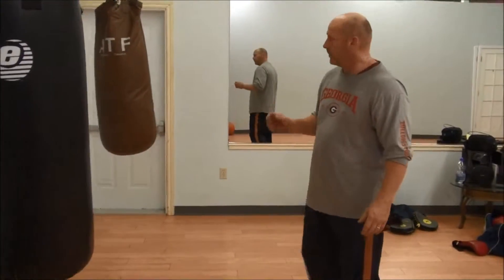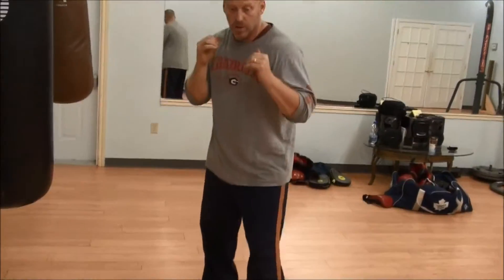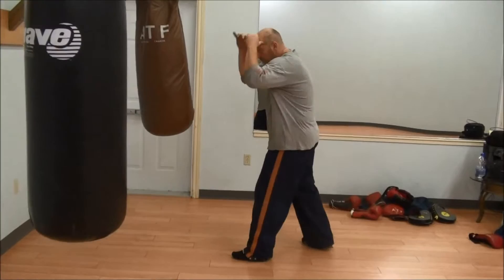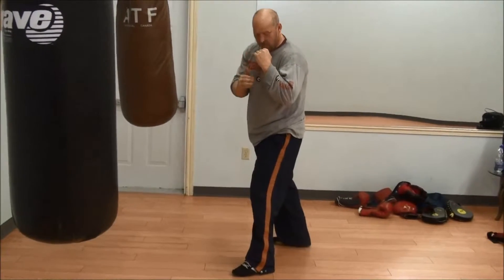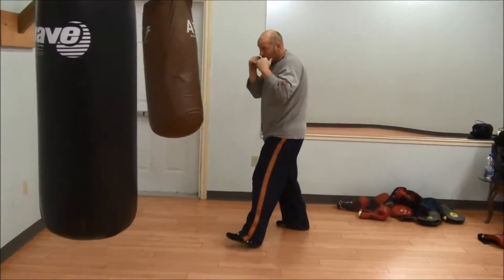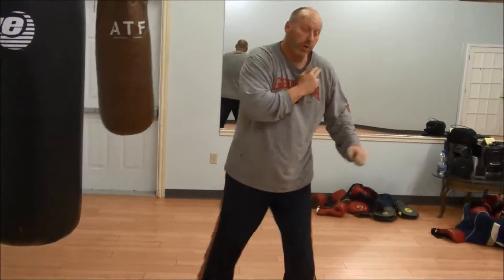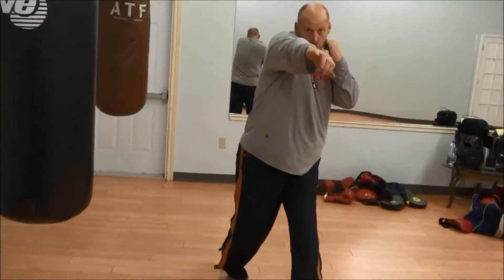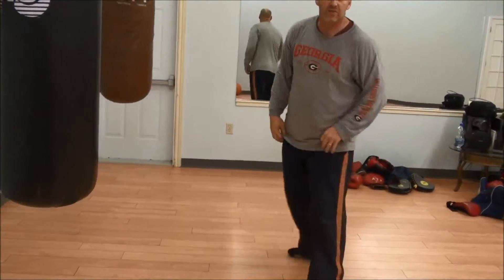Porter's House of Pain Boxing tutorial 1 -2 combo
Boxing tutorial how to throw the 1-2 combo, left jab straight right hand properly